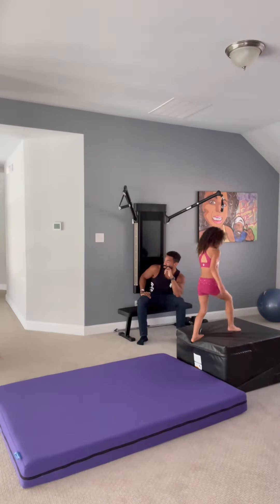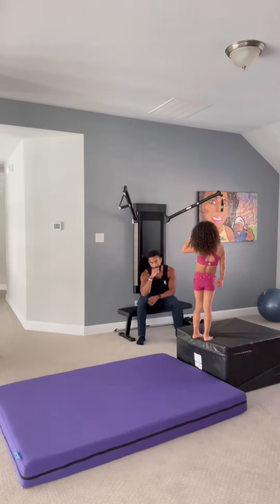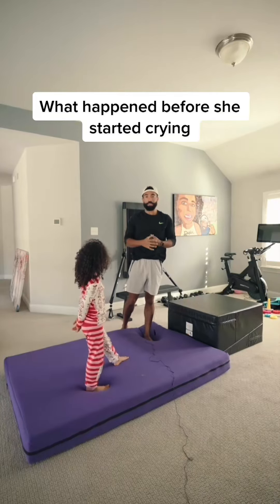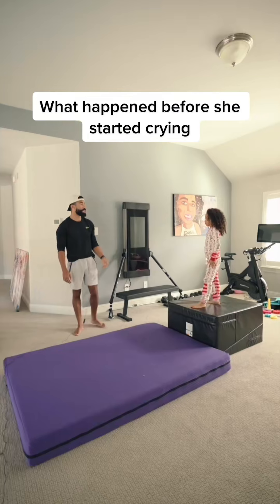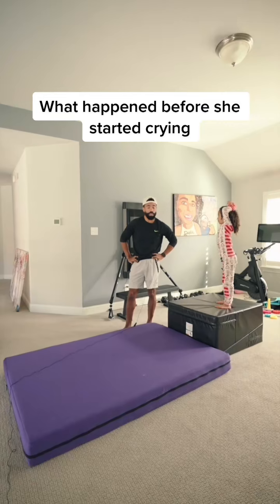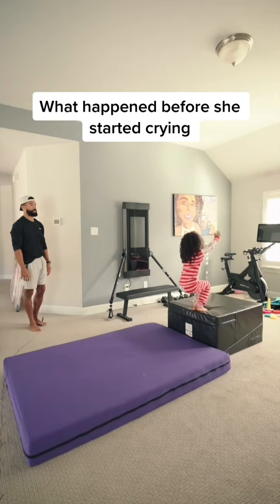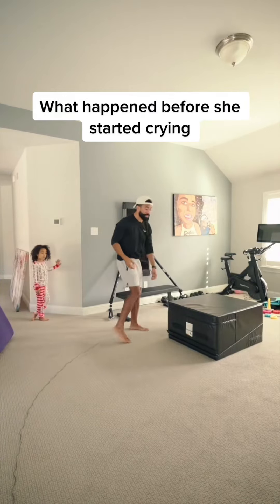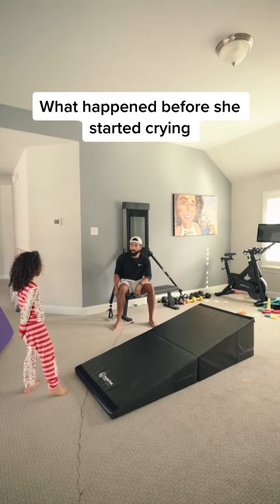Best Behind the Scenes!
We love these videos! Best of the behind-the-scenes!